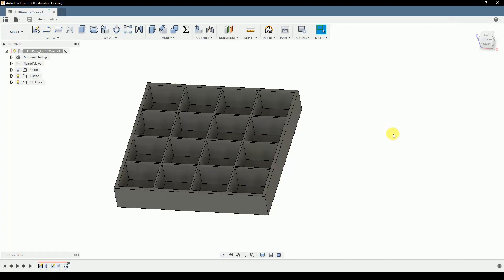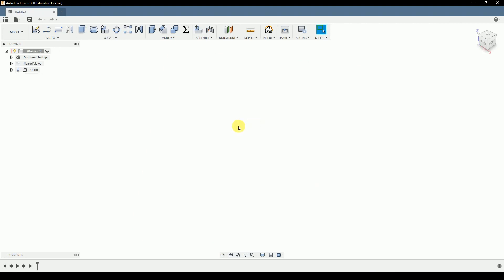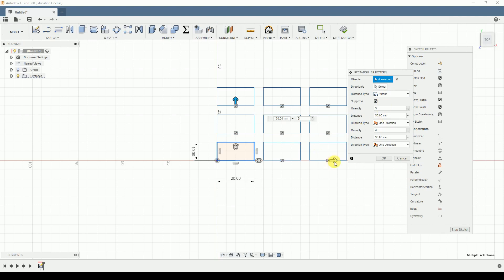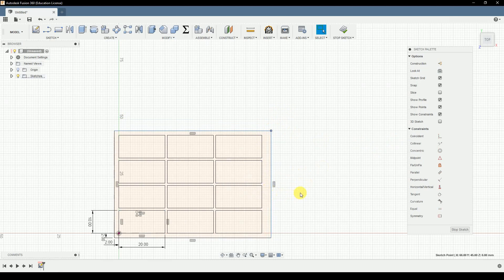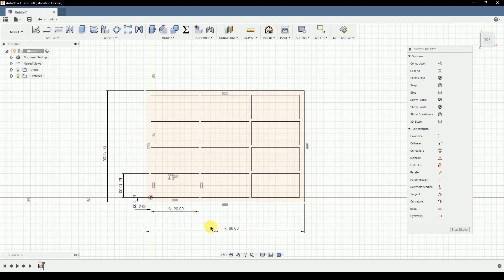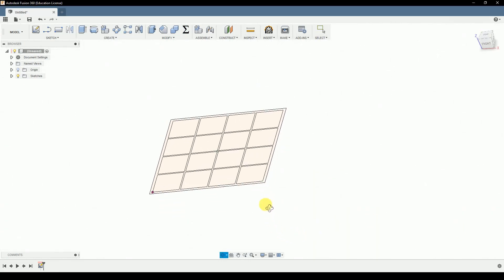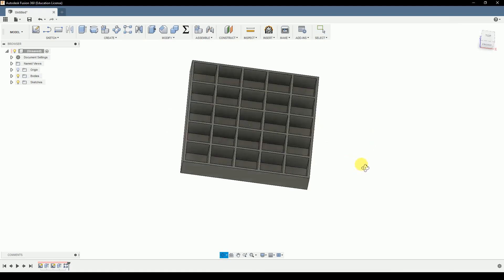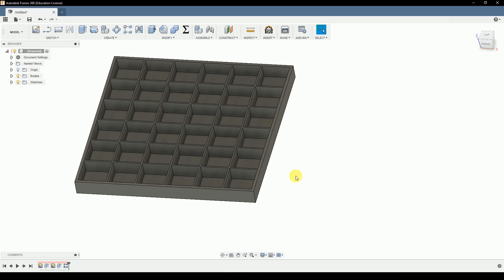Random: Parametric Letter Case in Fusion360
This is a little tutorial on parametric design in Fusion360.
Once you made (or downloaded) the base-file it can be easily adapted to any size. Helped me a lot to better organize my stuff ^^